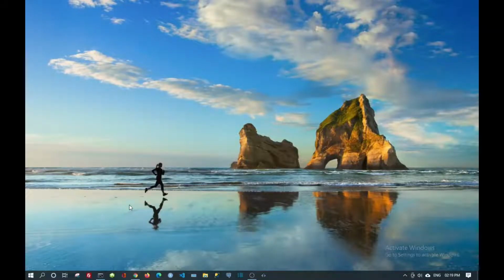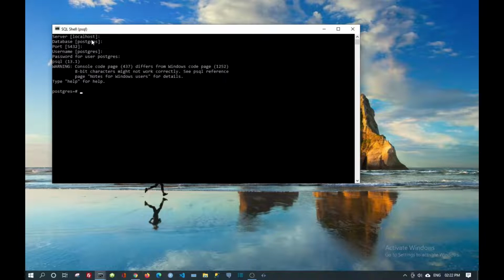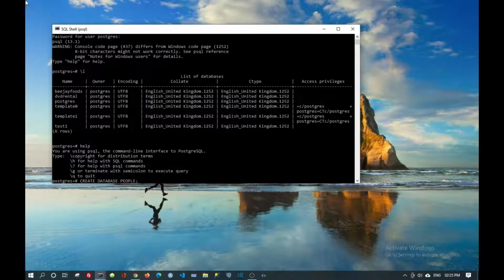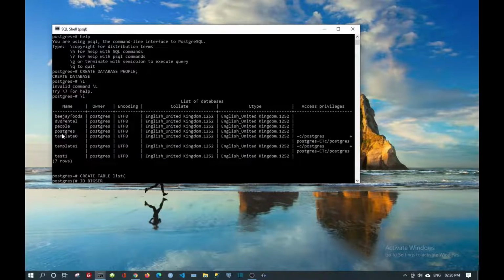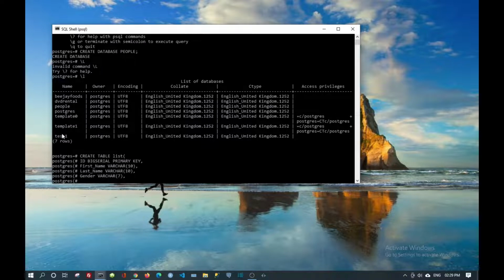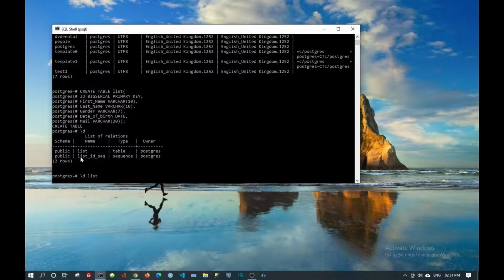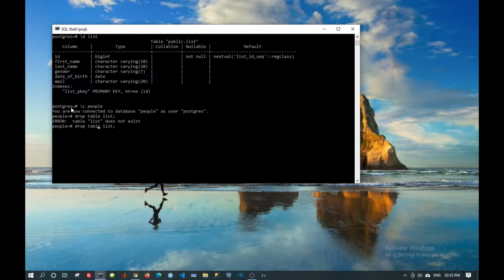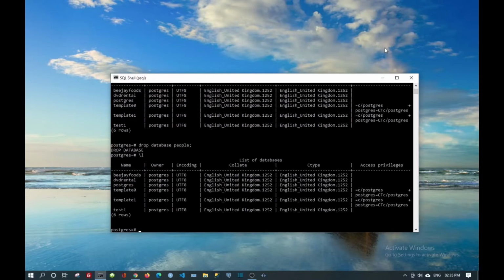POSTGRESQL SHELL: how to psql shell command line 2 | How To Create db Delete db Create Table db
how to use the psql shell command line I will be explaining the code that I used in the next video on how to create a database, delete a database, create a table, and how to drop it how to use the help command and how to view the database and how to view a table.

TIMESTAMP:
00:00 intro
01:11 open the sql shell (psql)
02:33  how  to  view  the list  of  database  in (psql)
03:01  psql help command
03:50 how to create a database
05:14 how to create a table
10:39 how to view the table
11:27  how to connect to database | how to drop a table
14:00   how to drop a database